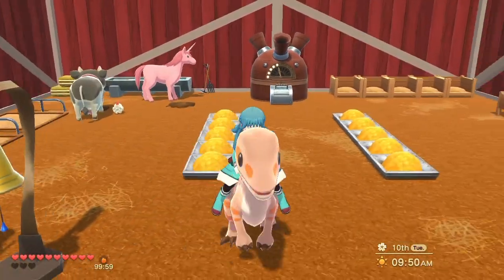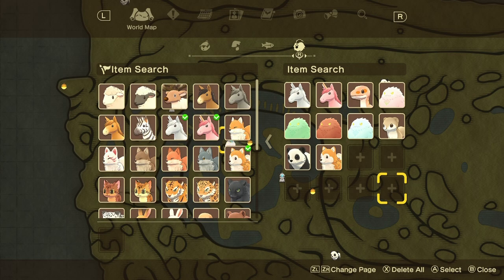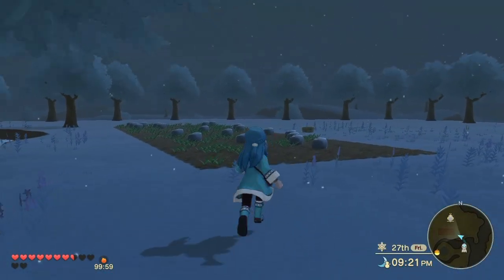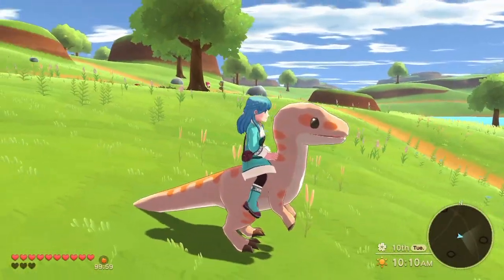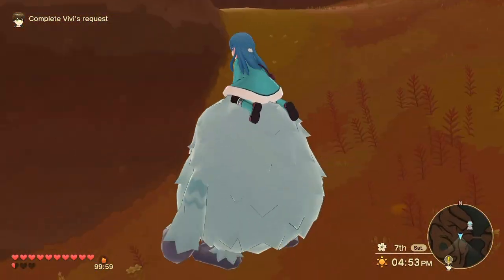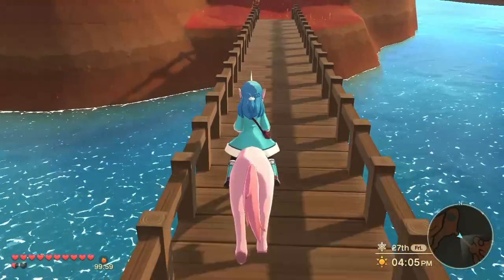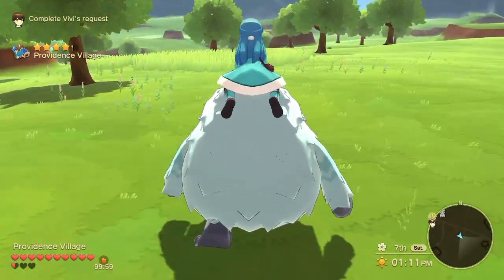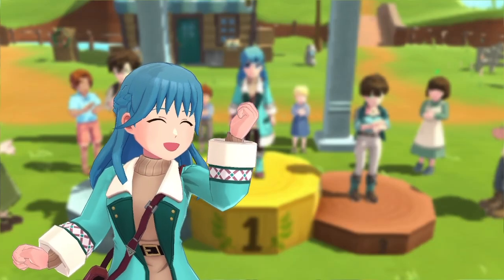Animal DLC Guide & Review for Harvest Moon The Winds of Anthos!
Hello Everyone! The Animal Avalanche DLC for Harvest Moon the Winds of Anthos contains the following animals:

Panda
Akita
Asian Small-Clawed Otter
Orange Velociraptor
Unicorn (white/pink)
Sasquatch (one for each season)

HMtWoA is split into four different DLC waves that can be bought separately or together as a bundle/pass.